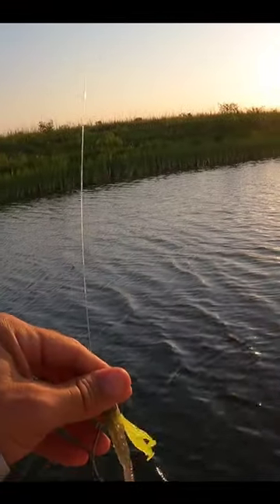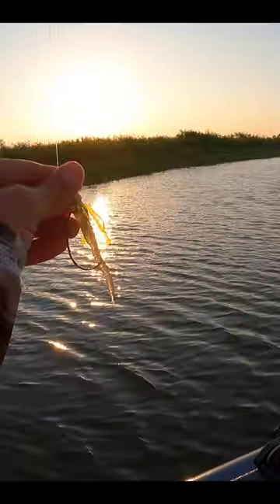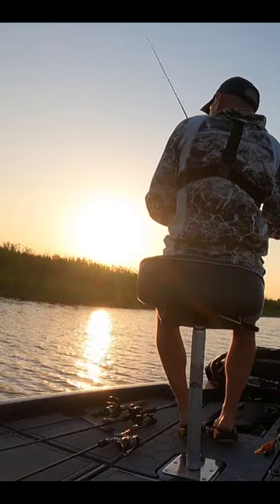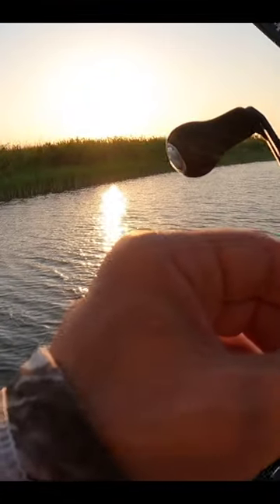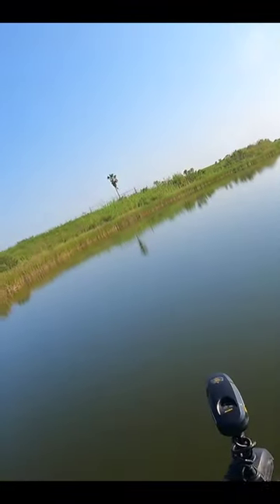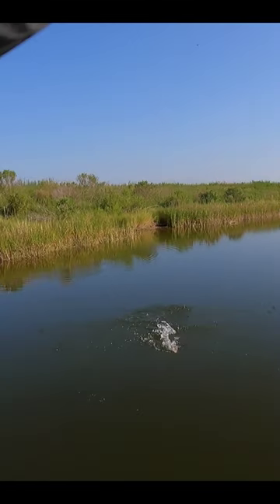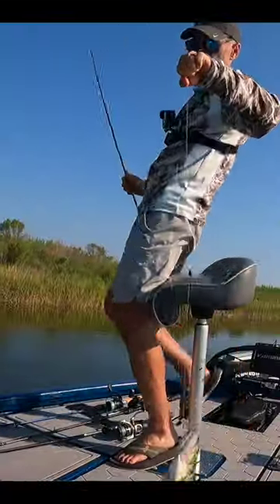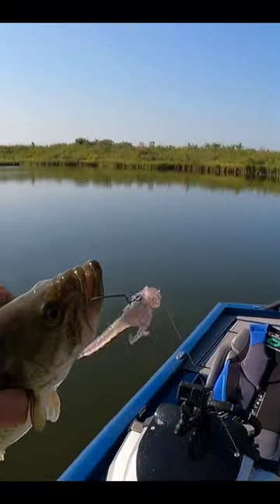This Bait Pays Off Yet Again!